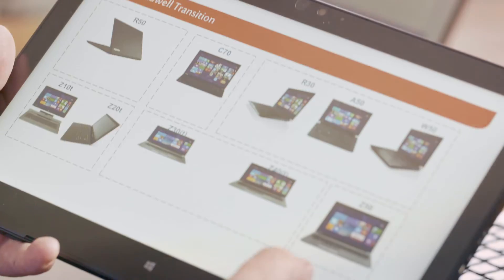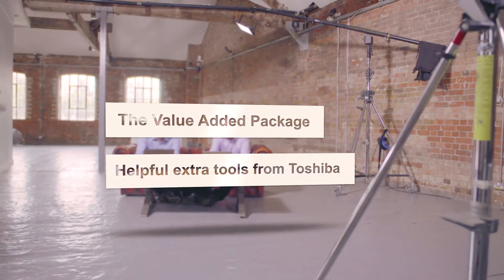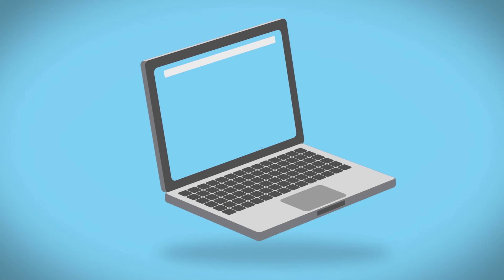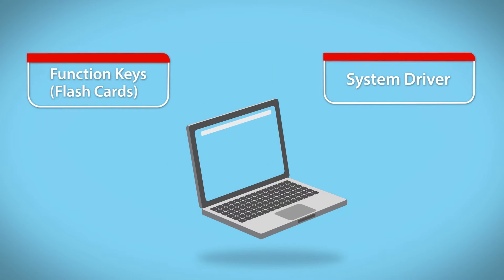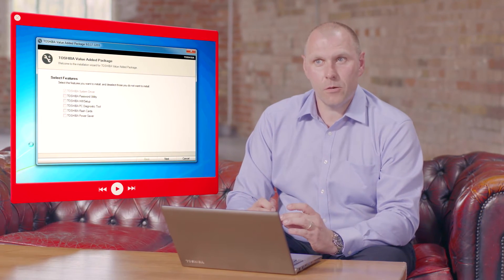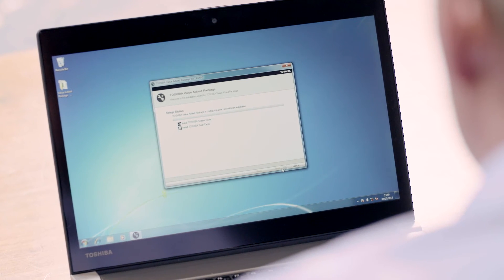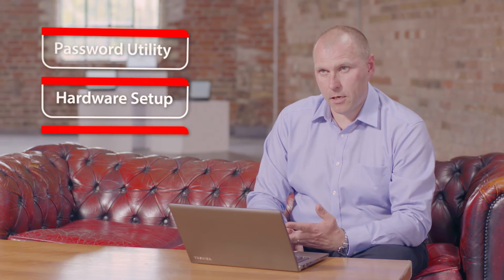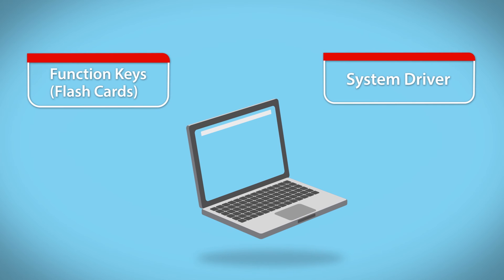Toshiba Top Tips - The Toshiba Value-Added Package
Bernard takes you through the key tools to install from the Toshiba Value Added Package and the benefits they'll bring to your productivity.

For more Top Tips from our Toshiba Technical Solutions Consultants